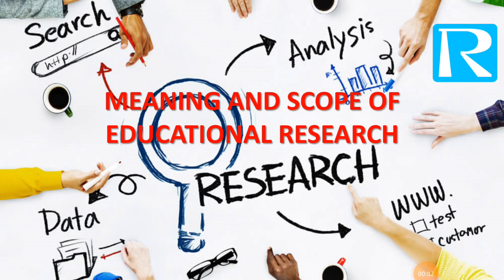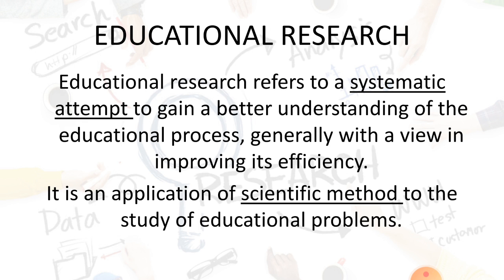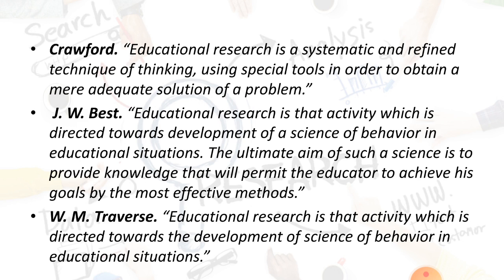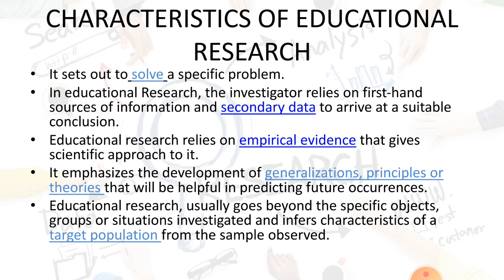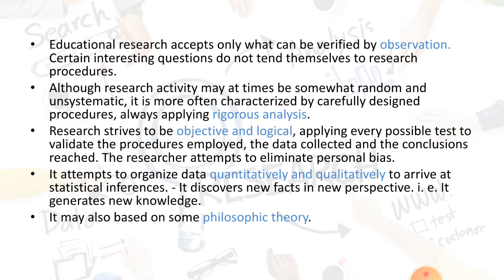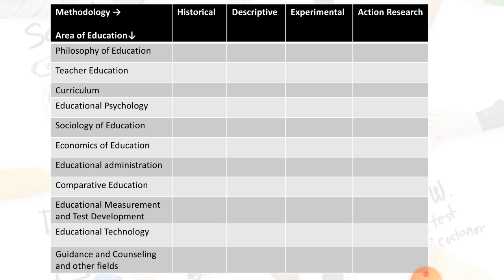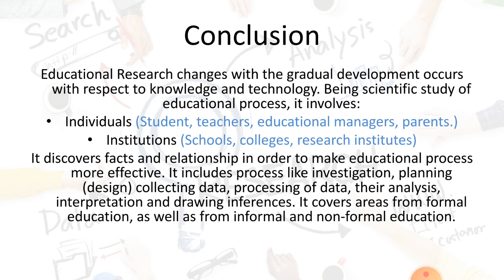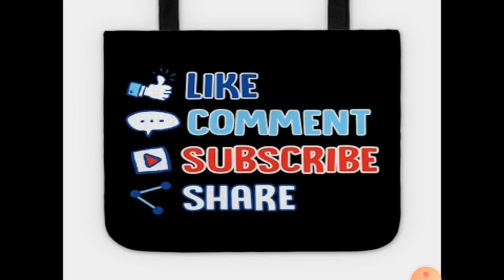Educational Research-Meaning,Characteristics and Scope of Educational Research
Educational Research

Educational research refers to a systematic attempt to gain a better understanding of the educational process, generally with a view in improving its efficiency.
It is an application of scientific method to the study of educational problems.

Scope of Educational Research

Scope of educational research can be viewed from the angles of substantive areas of education and research methodology.
The two parameters are interrelated and are represented in the matrix next to it.

FOLLOW eraazieducation @Instagram